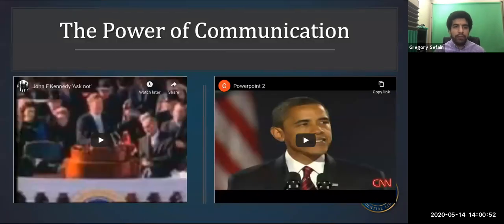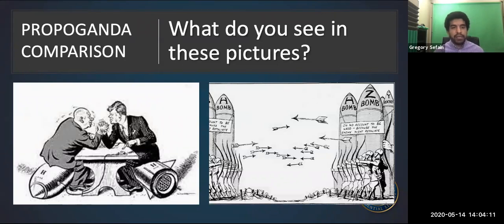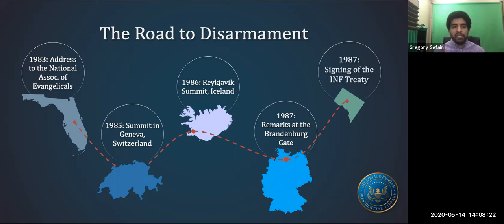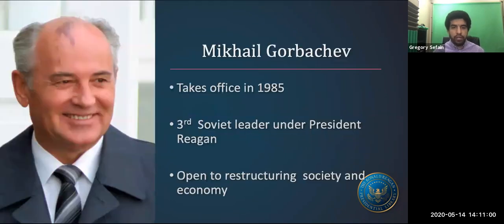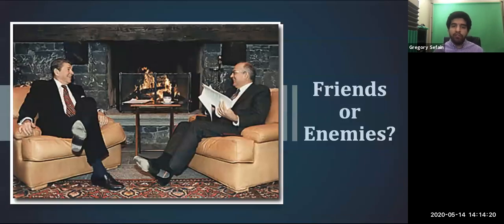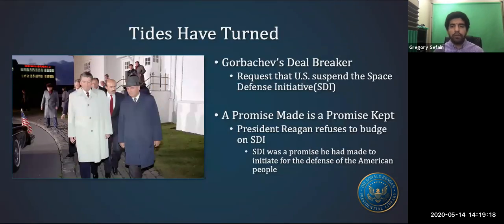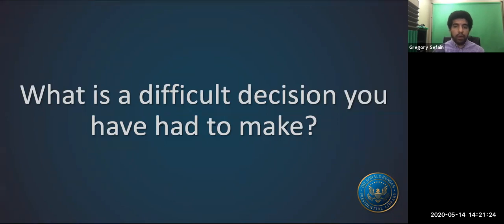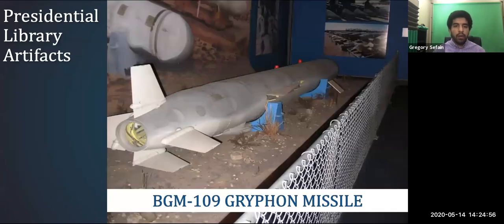President Reagan and the Cold War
Presented by the Reagan Library
45 minutes
Geared toward grades 11-12
Engage with primary texts, photos, and speeches from the 1980s. Learn about the role of diplomacy and presidential rhetoric and commitment in ending the Cold War.